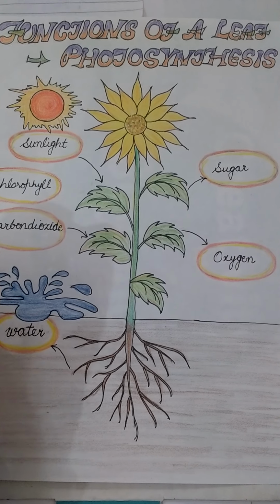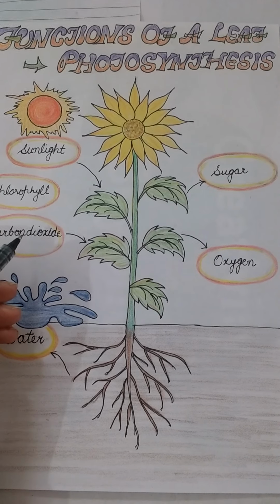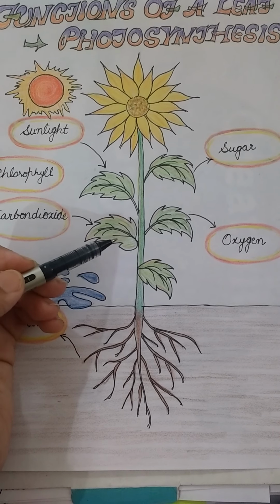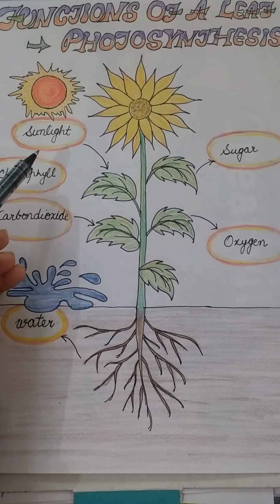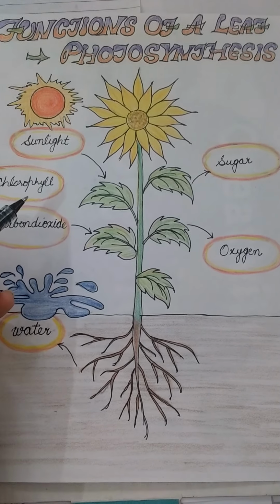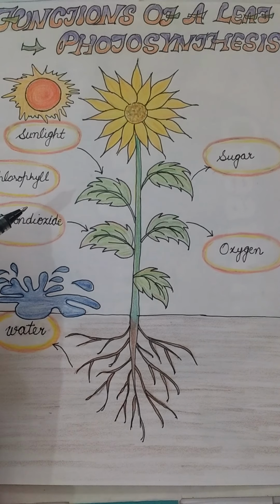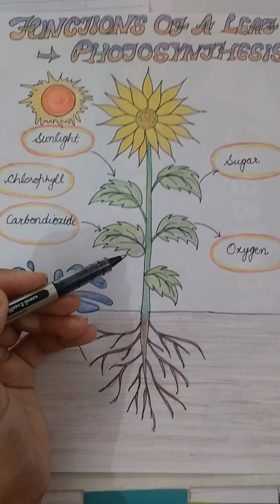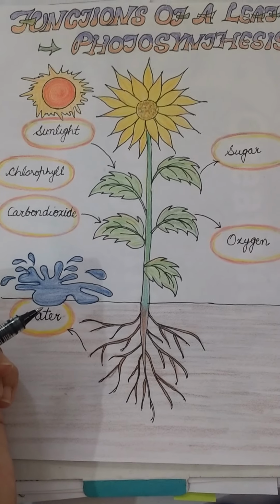Functions of a leaf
This video describes different functions of a leaf.